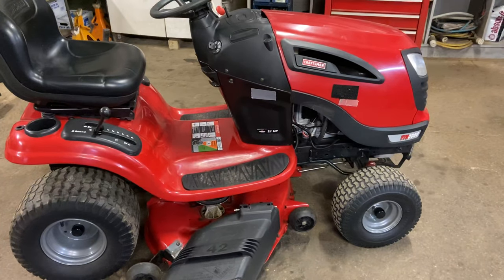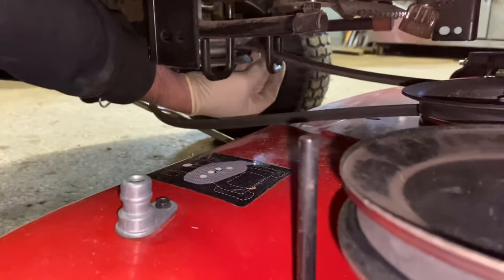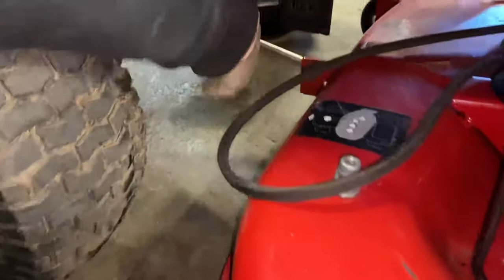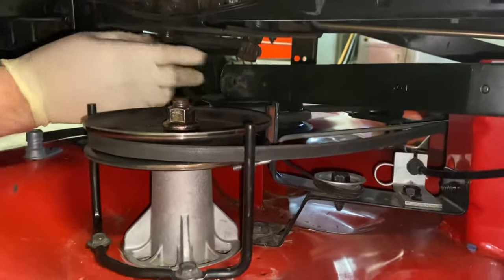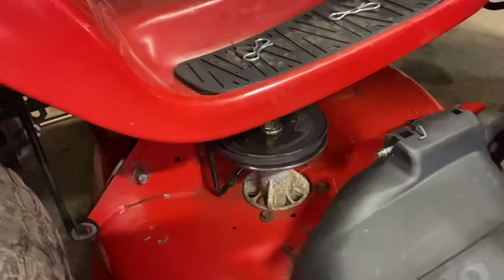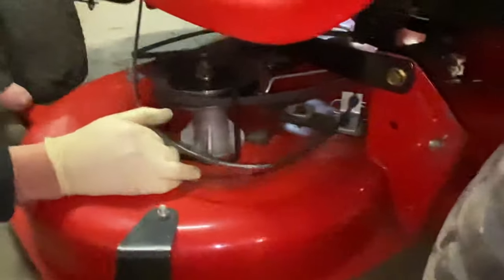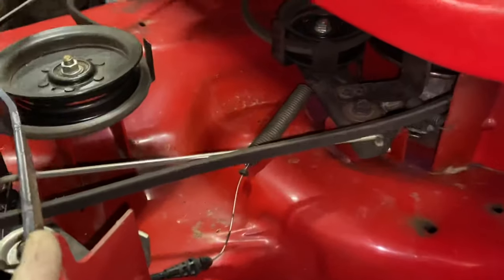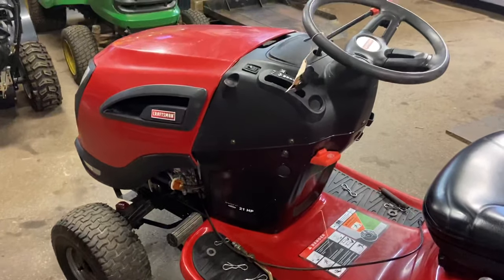How to remove mower deck Craftsman YTS 3000 Tractor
How to remove a Craftsman YTS 3000 mower deck.
How to remove mower deck Craftsman YTS 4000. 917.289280